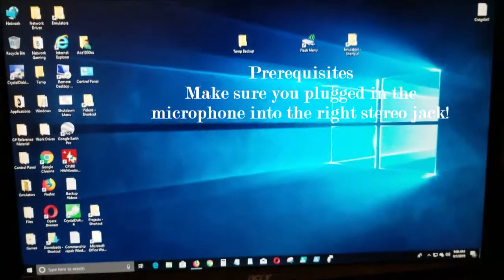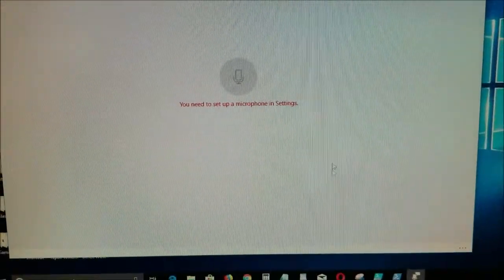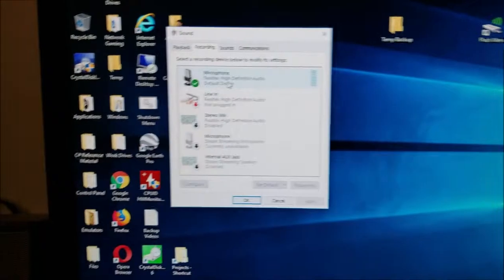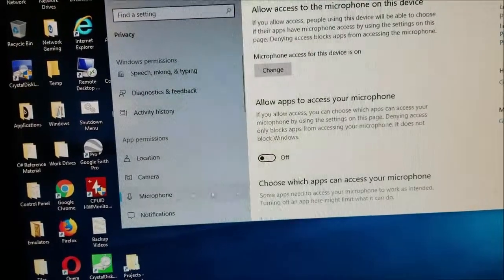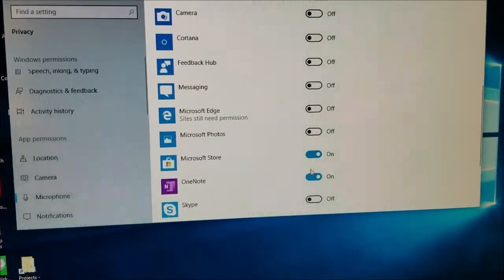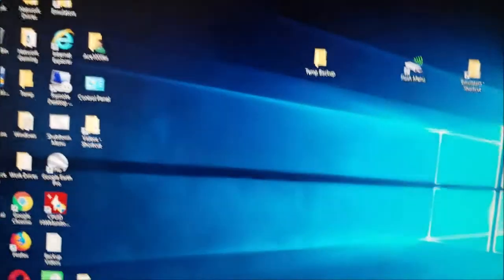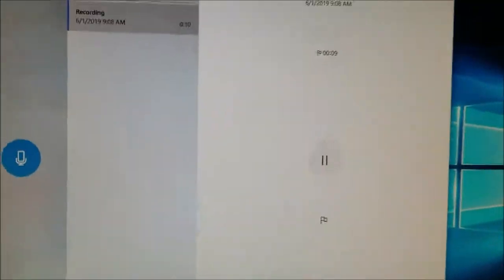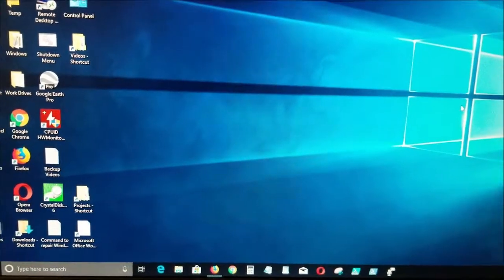Windows 10 Microphone Not Working Solution